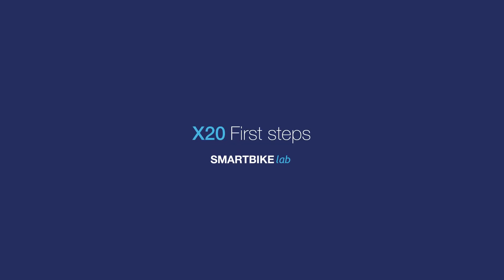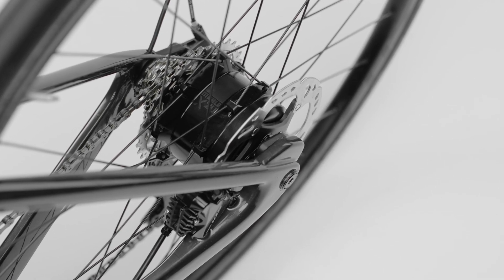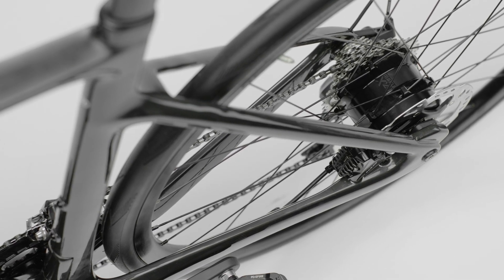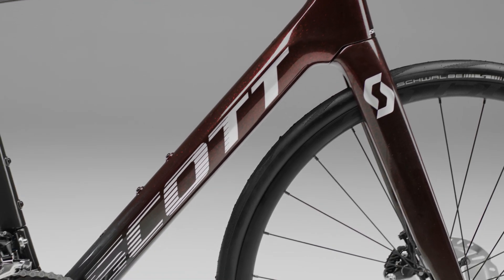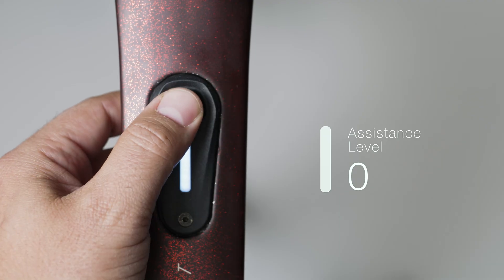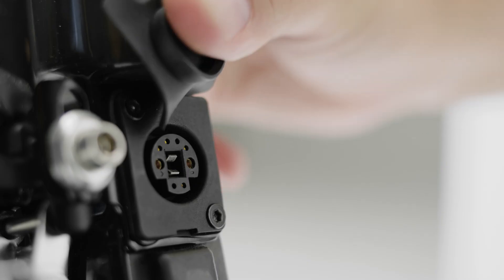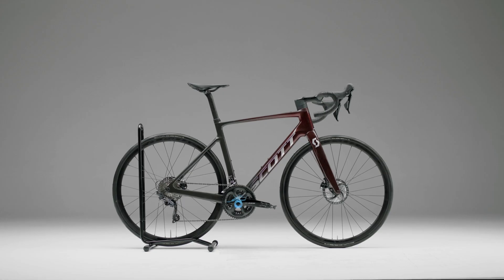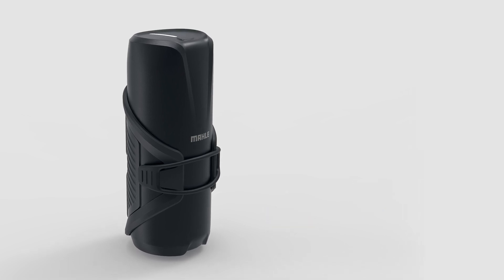Mahle SmartbikeLab - X20 System First Steps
With the X20 System, our corporate-startup @MAHLE Smartbike Systems has created one of the most technologically advanced smartbike systems in the market. Discover its many hidden features and talents in our all-new introduction video.

▬ Favorite Videos ▬▬▬▬▬▬▬▬▬▬▬▬